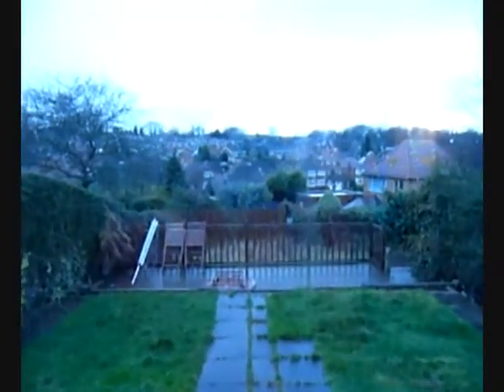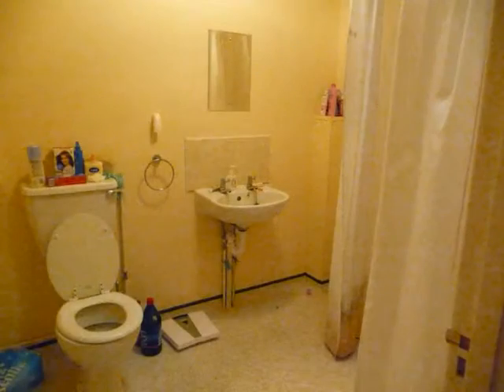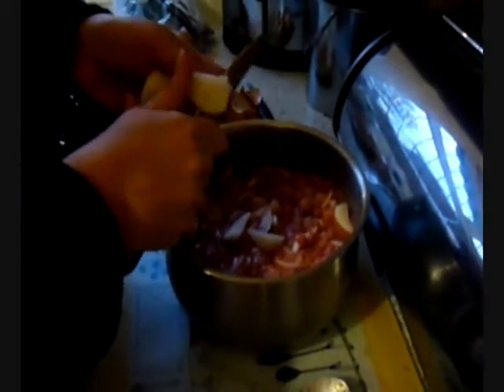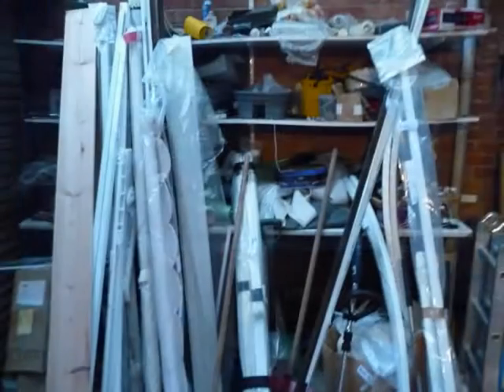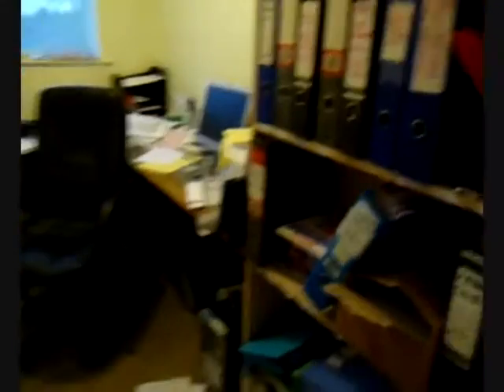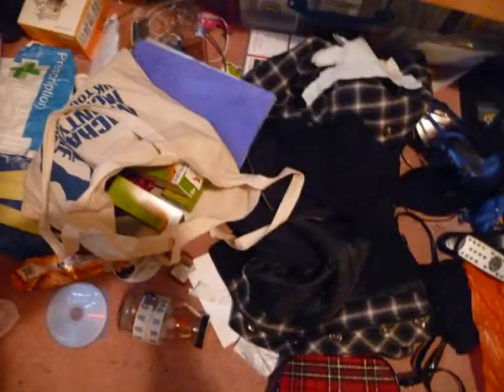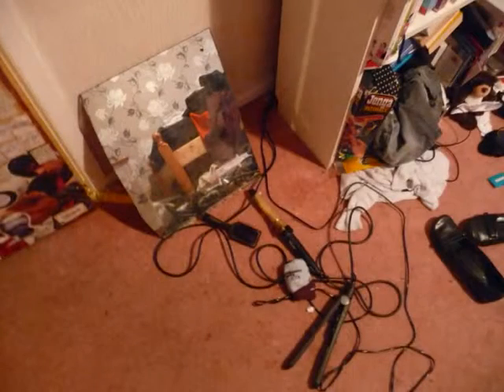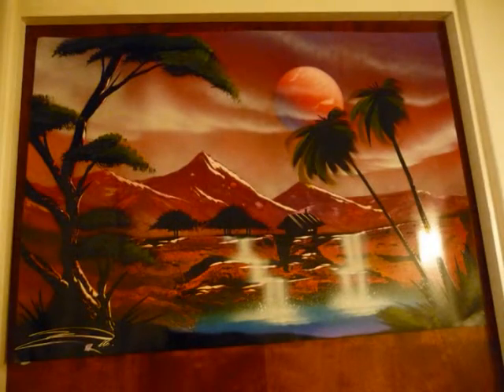Birmingham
A tour of my house in Birmingham.